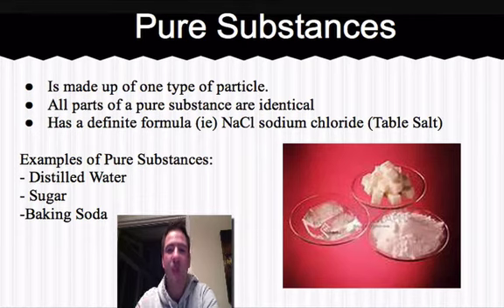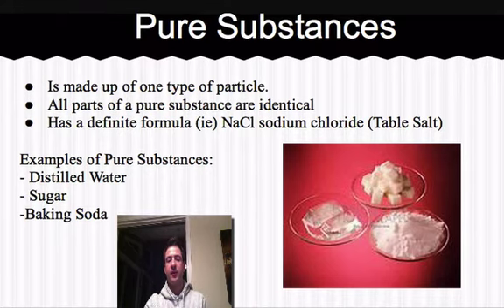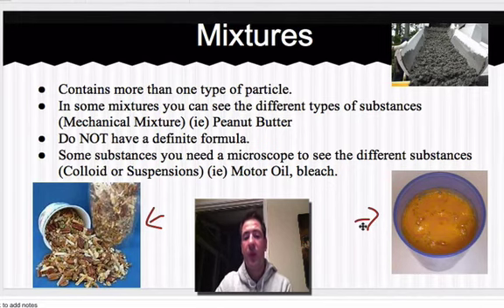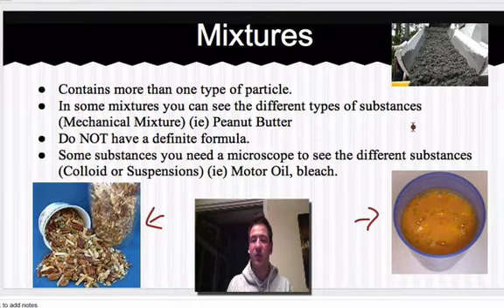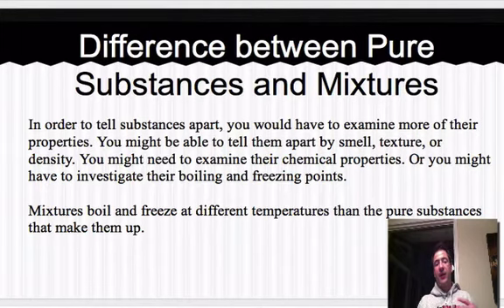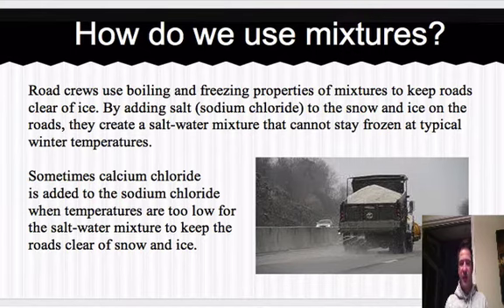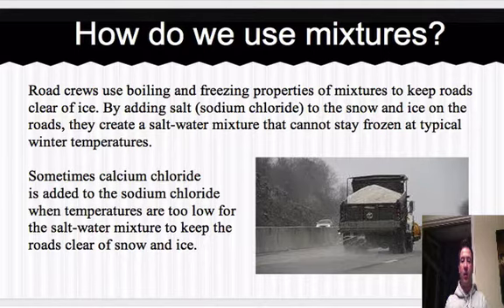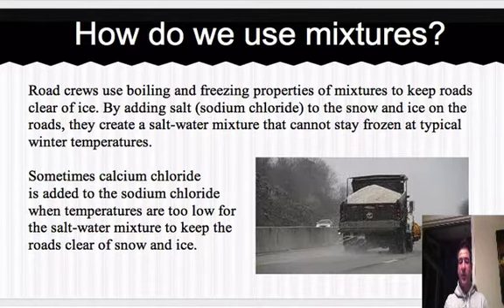Science 14 Pure Substances and Mixtures